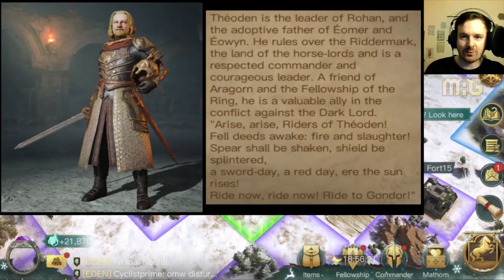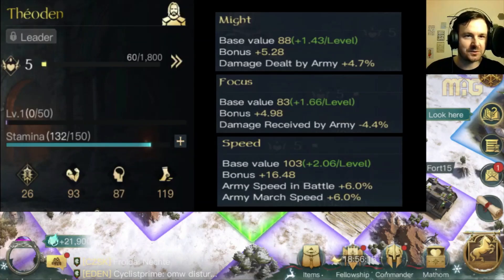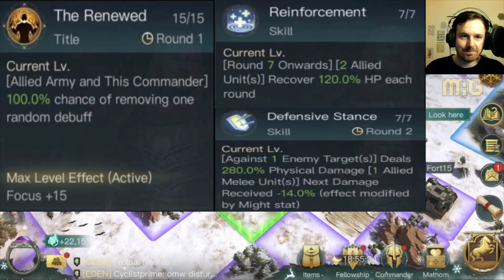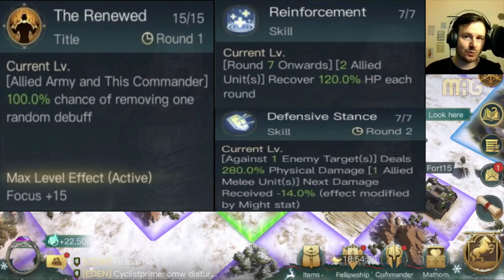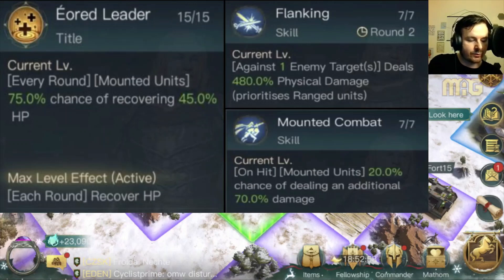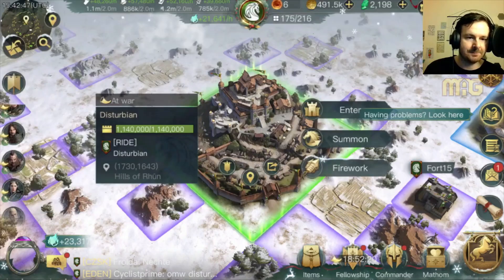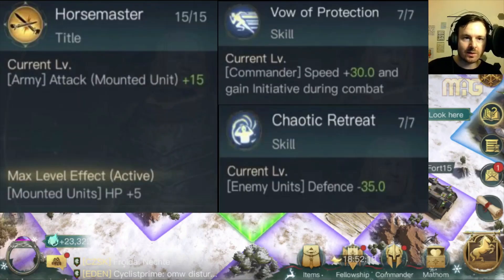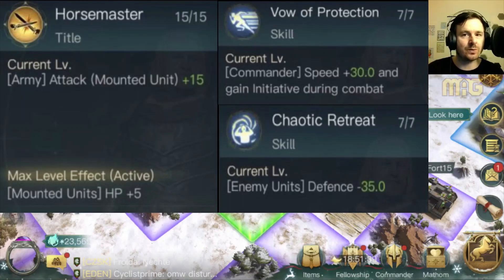Indepth Character Review Ep.11 - Everything Theoden - Lord of the Rings: Rise to War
Theoden! This is the eleventh episode which takes a closer look at 'good' aligned champions in the Lord of the Rings: Rise to War mobile strategy game. We consider the usual stats, abilities and build options for the build... but we also discuss the skill pursuit and how to make the most of Theoden's mounted based skill trees.

Want to play LotR: Rise to War on your computer? We use Bluestacks emulator to play. Here is a handy link to directly download the software

Time Markers:
0:00 Intro
1:55 Abilities
7:04 Builds